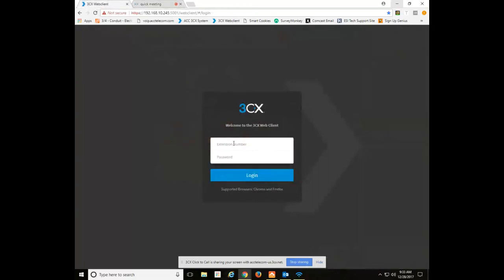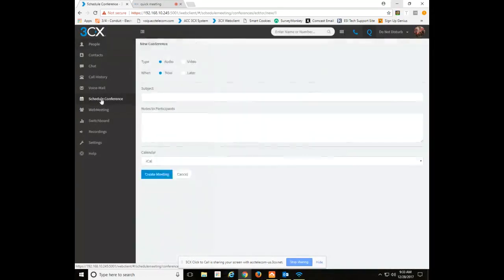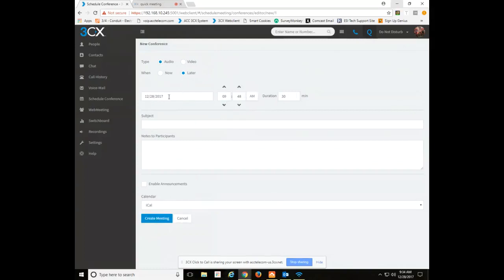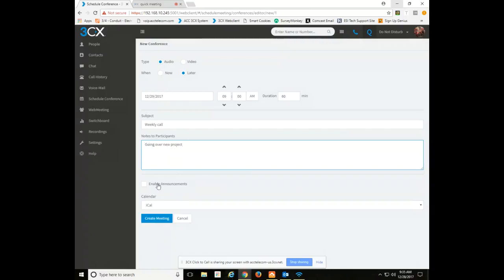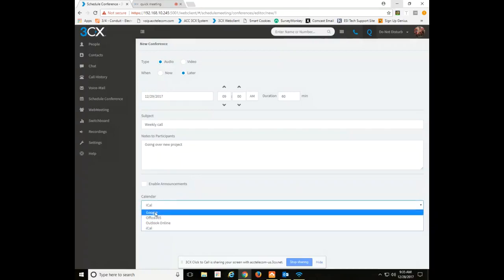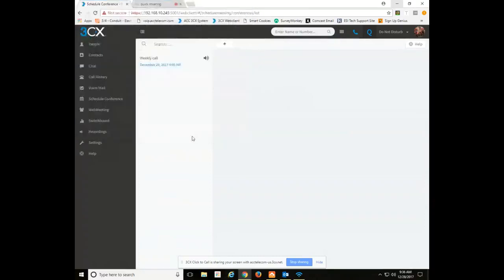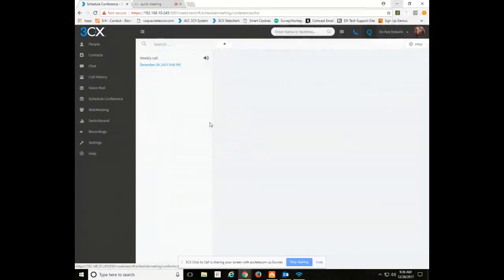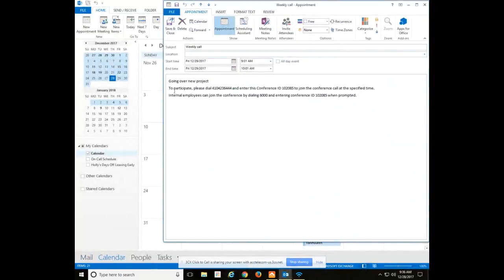How to Organize an Audio Conference from 3CX Web Client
Learn how to schedule an audio conference bridge from the 3CX business phone system web client.
ACC Telecom is a Platinum certified 3CX dealer in the Maryland, Washington D.C., and Virginia areas.  to view 3CX pricing and features.